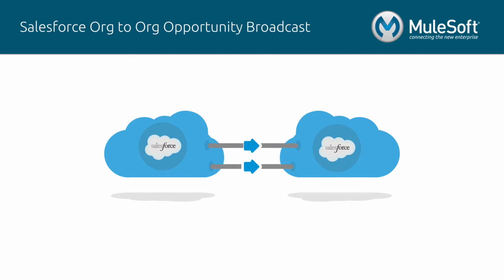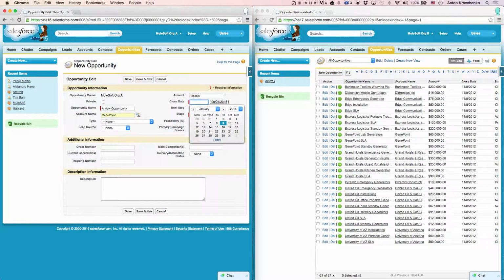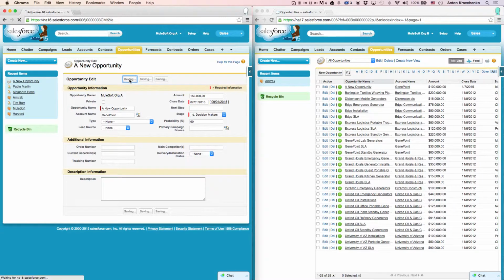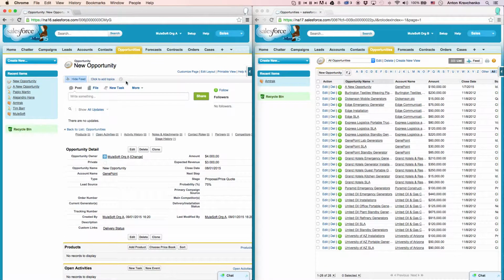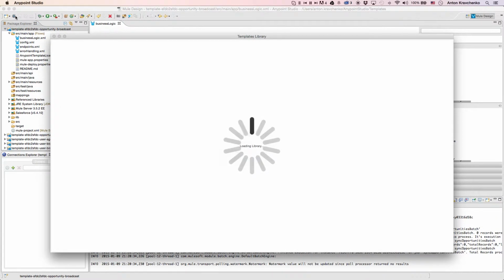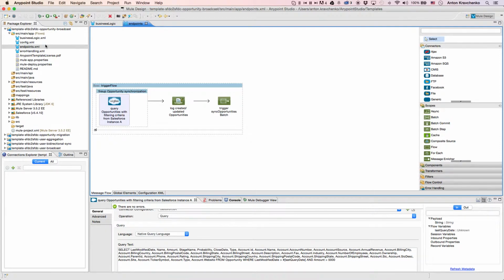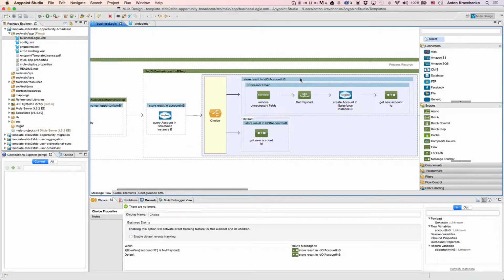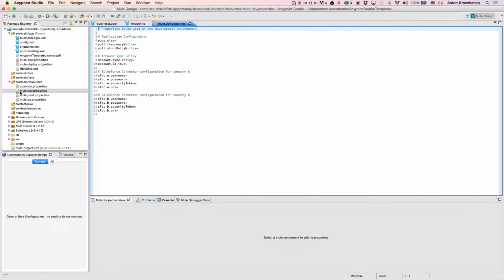Salesforce Org to Org Opportunity Broadcast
Real time synchronization of opportunities from one Salesforce org to another.

Broadcast changes to opportunities in SF A to SF B in real time. The detection criteria, and fields that should be moved are configurable. Additional systems can be added to be notified of the changes. Real time synchronization is achieved via rapid polling or outbound notifications. This template uses both our batching and our watermarking capabilities to ensure that only recent changes are captured and that it can efficiently process large amounts of records.